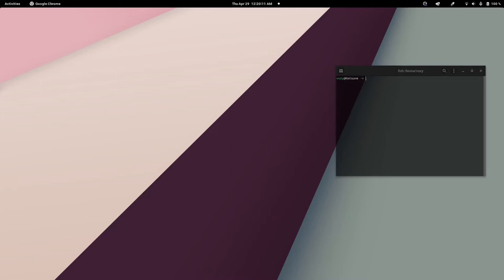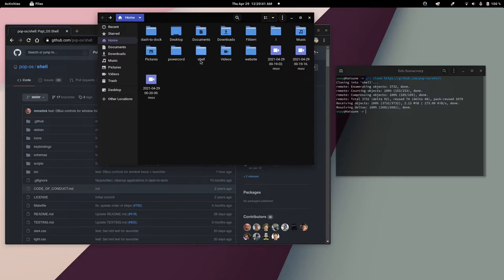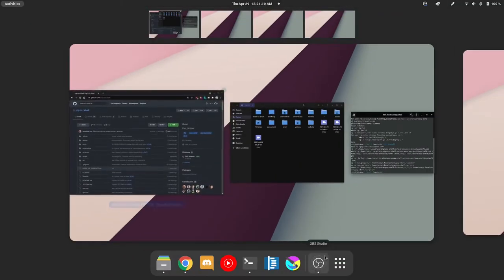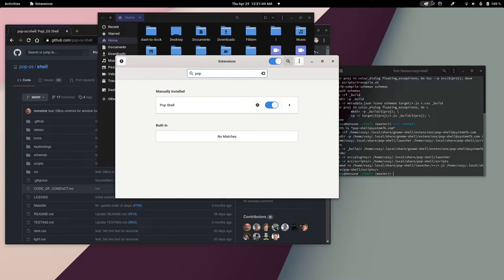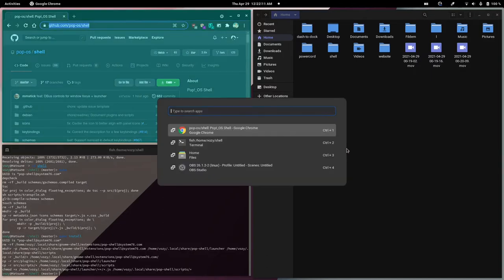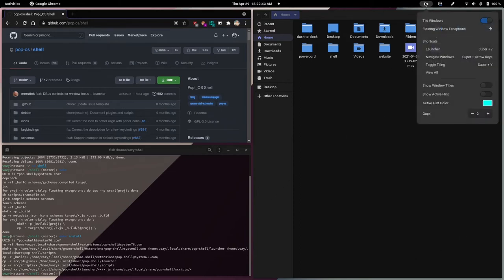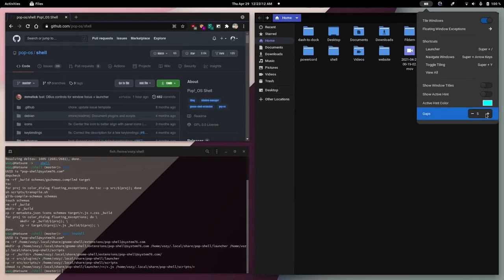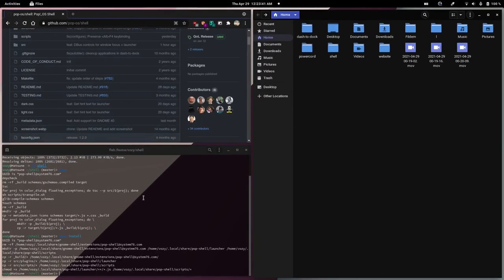(GNOME 40) Installing + A Brief Overview of Pop!_OS Tiling